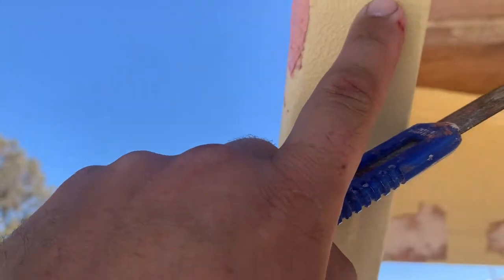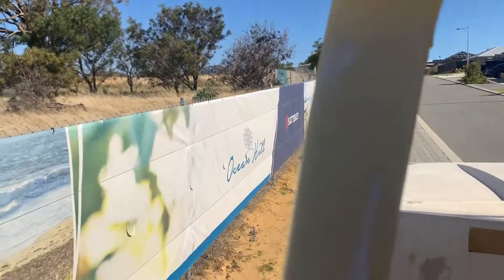Voyager Ghia 20FT FULL BOAT RESTORATION EP11 - 2020 HARD TOP BUILD / LAST TOUCHES NOTSOLONG NOW!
Welcome to the channel, I will be restoring this 20ft Voyager Ghia. I will be rebuilding and customising different areas of the boat.

First overview of the hull and trailer that I got for cheap. I would love to experience the journey with you all and how the boat will turn out!

- Boat has been stripped, hard filler bogged, minor fibre glass work and half sanded ready for primer. Hard top structure now build ready for marine ply and fibreglass. Working on the 200HP Oceanpro Johnson Outboard. Stripping, bogging and sanding ready for paint!

Full Boat Restoration